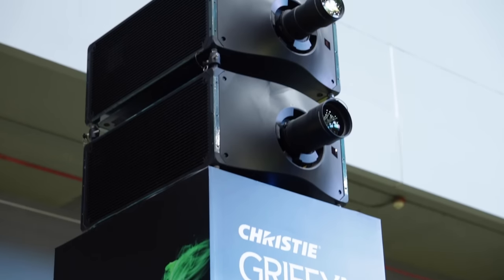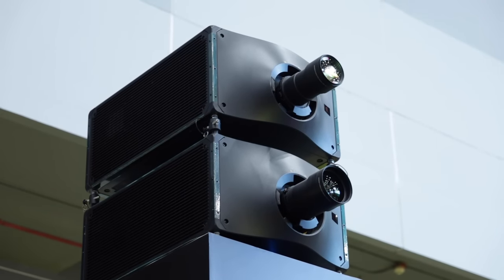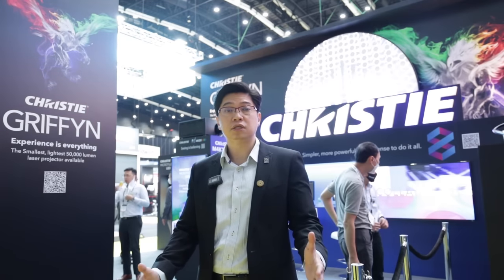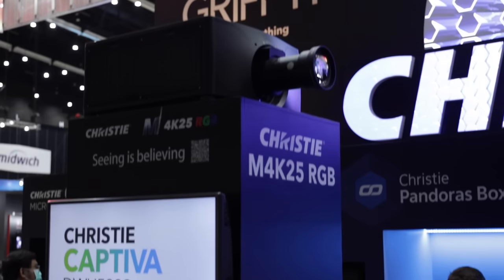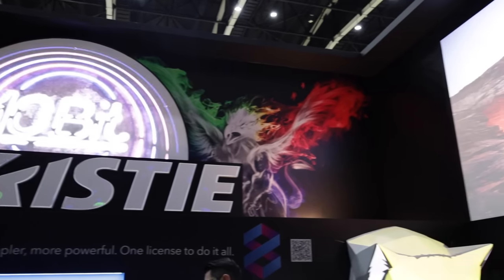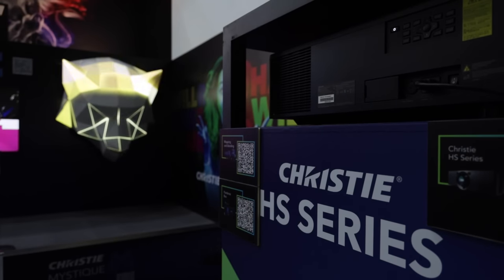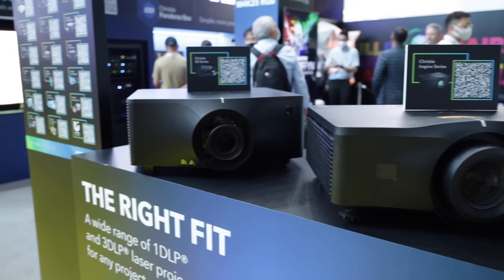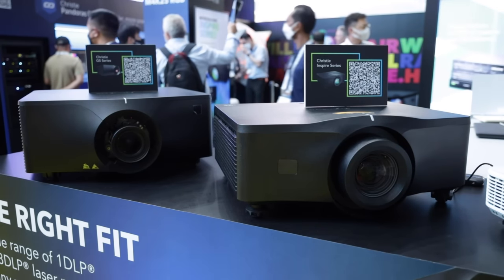Full range of Christie Digital projection on display at InfoComm Southeast Asia 2022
From the latest Griffyn and HS series projectors to Microtiles LED and Pandoras Box, Christie Digital has all your display needs covered.